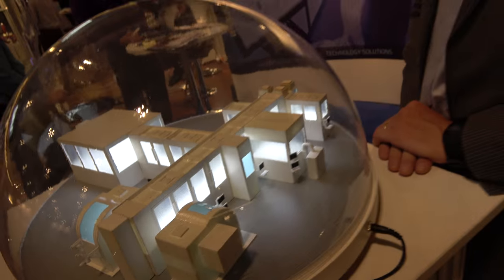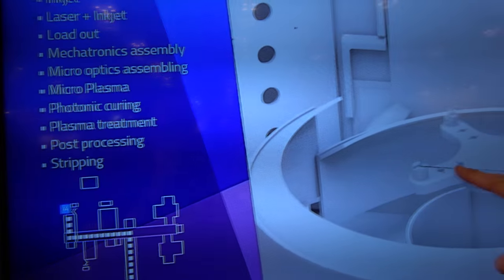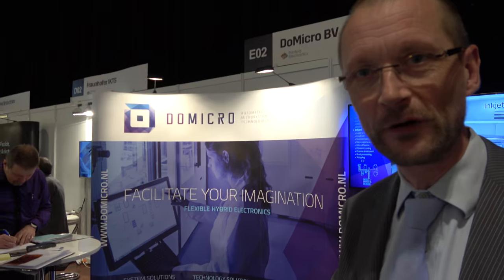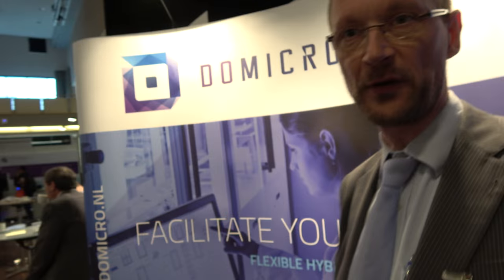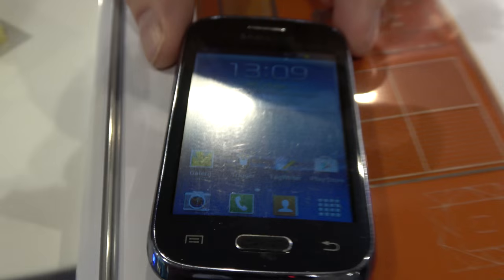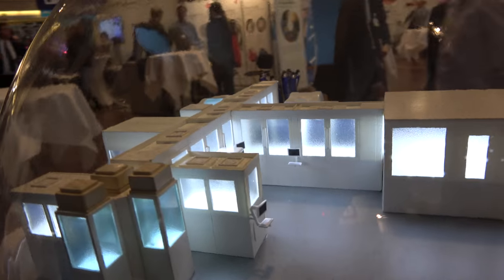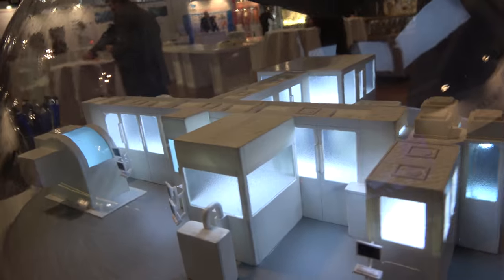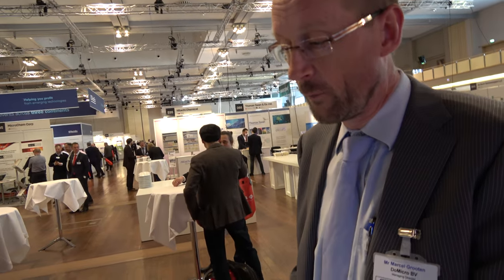DoMicro automated flexible hybrid electronics manufacturing process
Marcel Grooten, Managing Director of DoMicro shows their method of automating manufacturing process for hybrid electronics at the IDTechExShow Show! in Berlin. DoMicro BV is a technology company developing innovative production technology for hybrid electronics and micro devices. DoMicro BV provides: Integrated processes, technology and materials for hybrid electronics; R&amp;D for customer needs in specifying optimal production system configuration; Development and manufacturing of micro system devices and hybrid electronics.